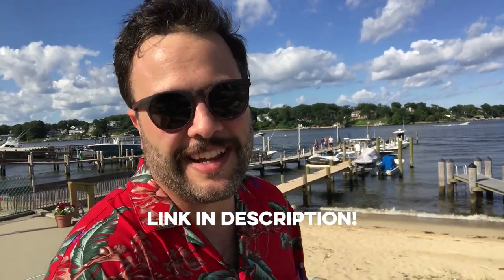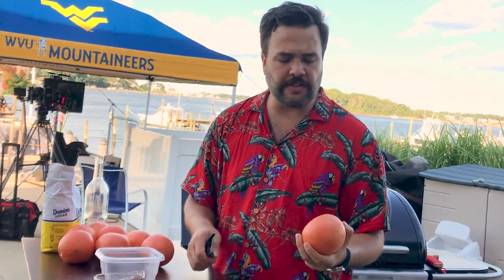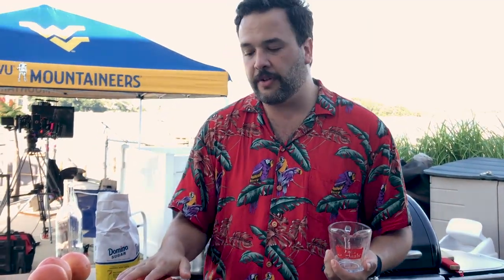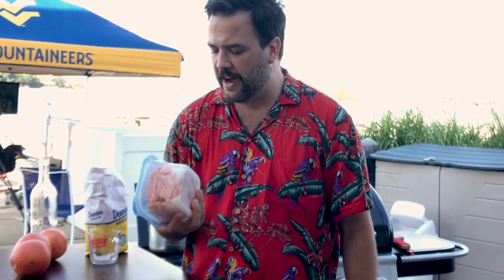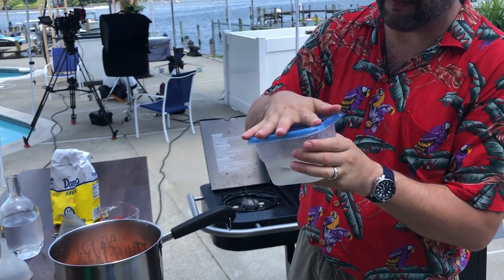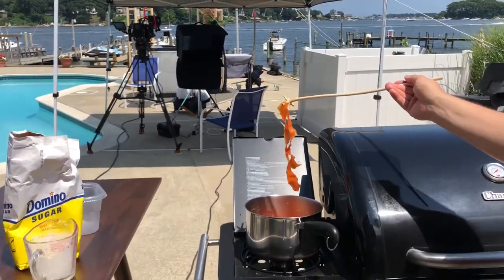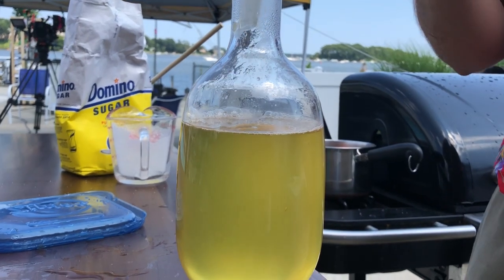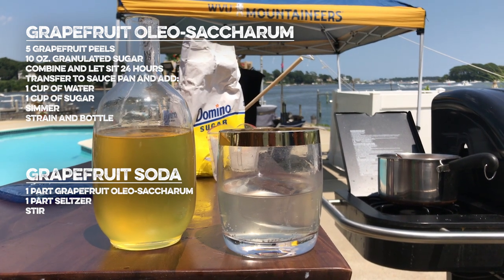Oleo-Saccharum | Chaser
On this episode of Chaser, I am going to show you how to make Oleo-Saccharum and the best grapefruit soda I’ve ever had. Oleo-Saccharum is an awesome ingredient to have, and one that’s not quite like anything else behind the bar. Once you’ve learned how to make it, you’ll find yourself experimenting with all kinds of citrus to make all kinds of oleos. Hope you enjoy, cheers!

Proudly presented by Shadetree Sunglasses, check them out!

Oleo-Saccharum Ingredients:
- 5 Grapefruit Peels
- 10 oz Granulated Sugar
- Combine and Let Sit 24 Hours
- Transfer to Sauce Pan and Add:
- 1 Cup of Water
- 1 Cup of Sugar
- Simmer
- Strain and Bottle

Grapefruit Soda Ingredients:
- 1 Part Grapefruit Oleo-Saccharum
- 1 Part Seltzer
- Stir

Directed & Edited by: Greg
Produced by: Meredith Engstrom & Stefano Pennisi & Greg
Cinematography by: John Hudak
Created by: Greg